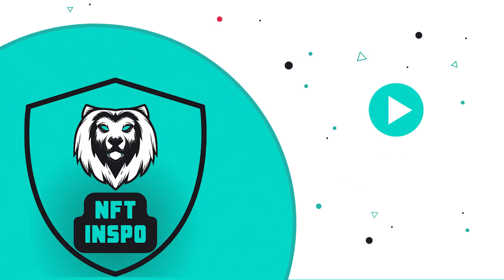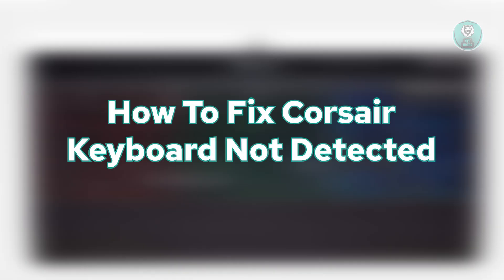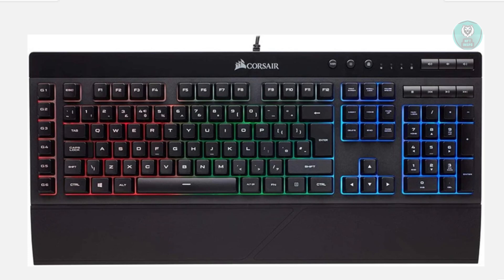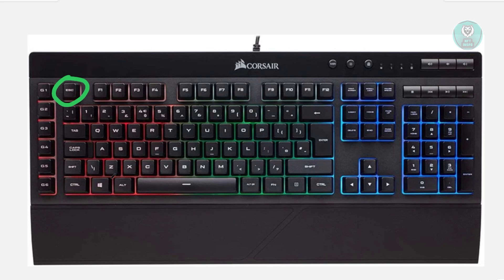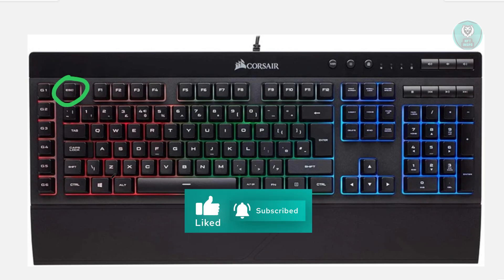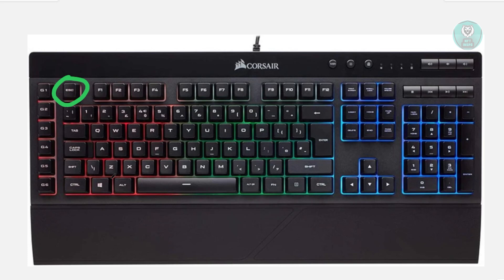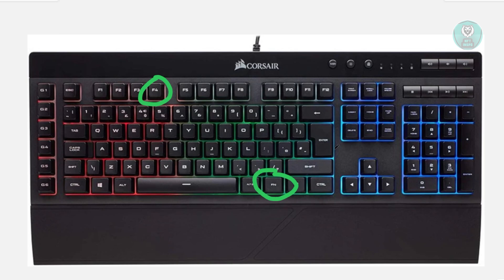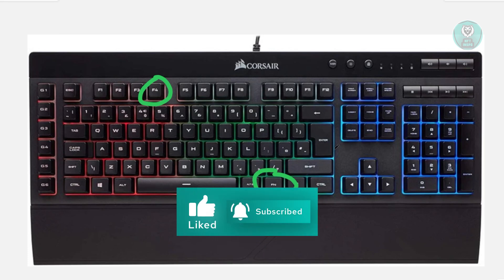How To Fix Corsair Keyboard Not Detected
If you want to be able to fix your corsair keyboard not being detected, then this video will be perfect for you!